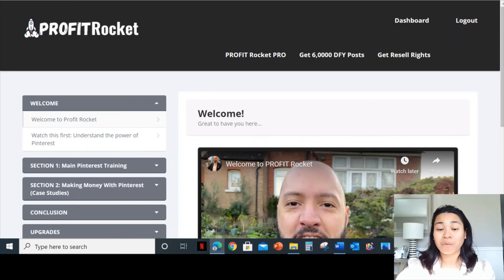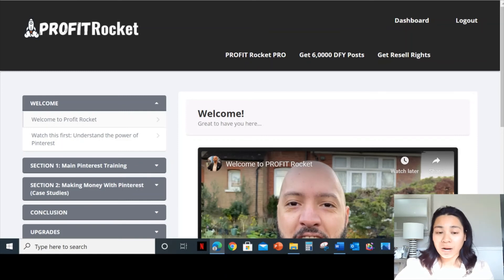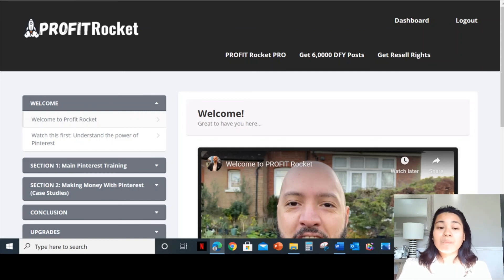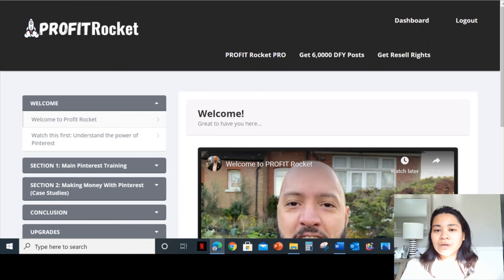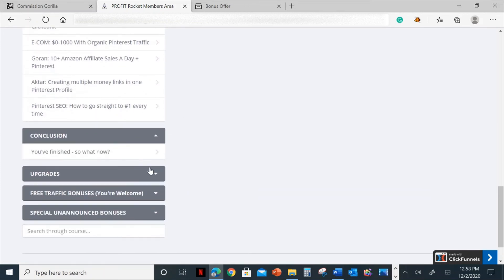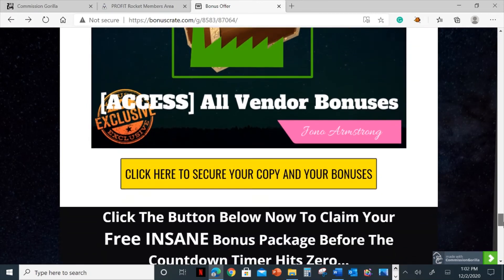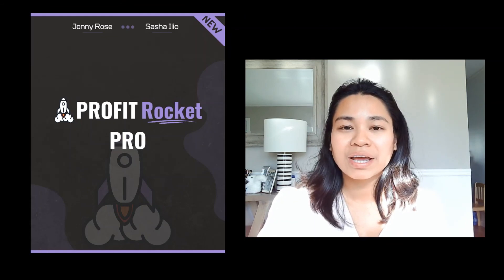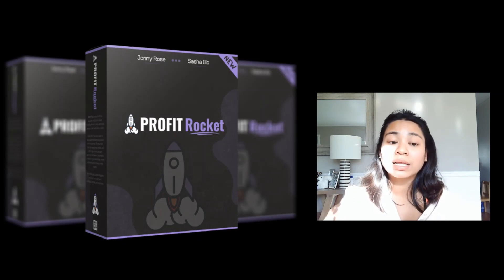🚨⚠️Warning! Before you purchase Profit Rocket, please watch my review video.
& start earning 💰💵

PROFIT Rocket puts an end to your traffic struggles.

After you join PROFIT Rocket nothing will EVER be the same. This system allows you to drive massive traffic
with a 25 minute set up.

We are providing you 5 different case studies from 5 different marketers --
that show you exactly step-by-step what they are doing to
generate sales.

Learn How To Harness The Organic Power Of This Secret Source & Generate Thousands Of Dollars...